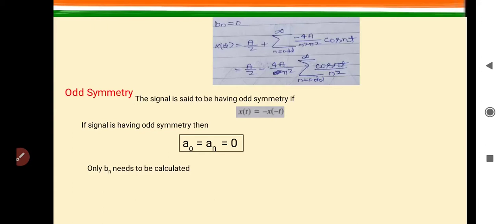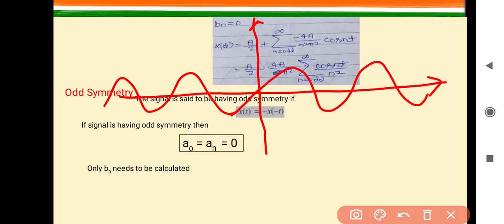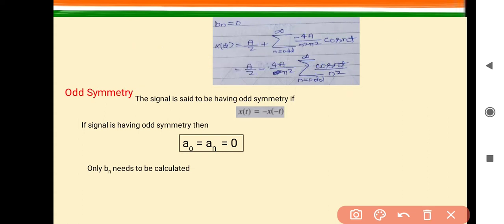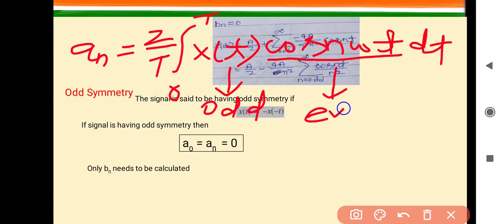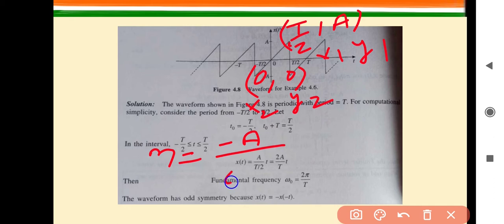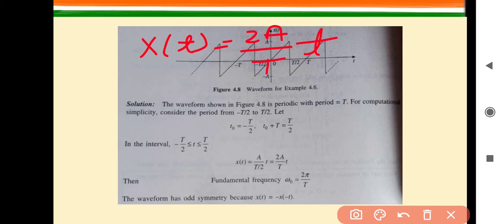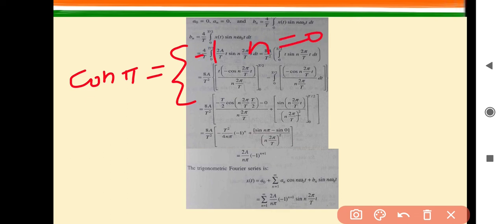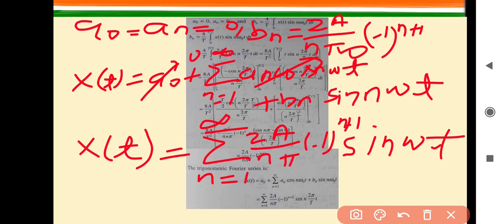wave symmetry in Fourier Series Part II